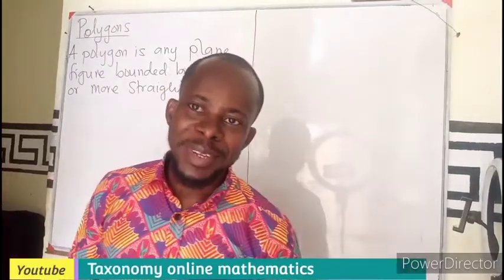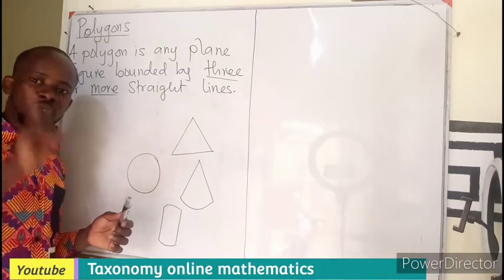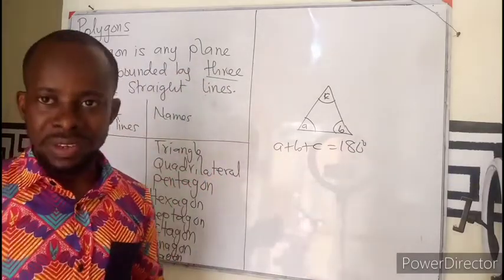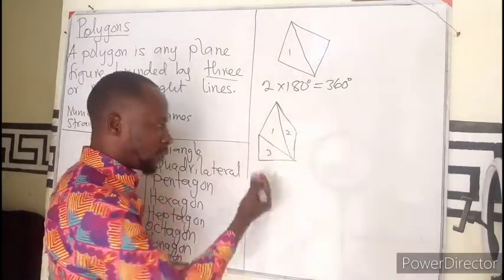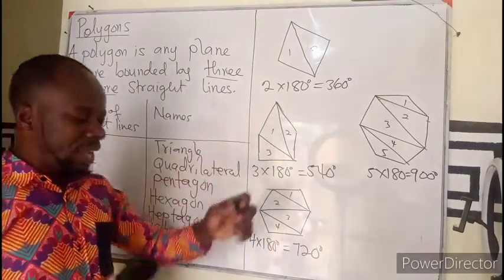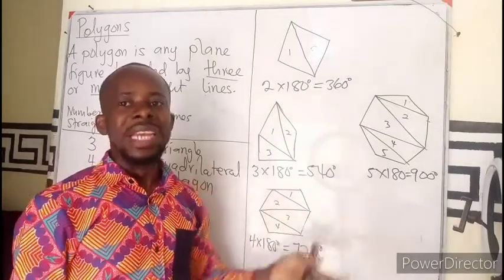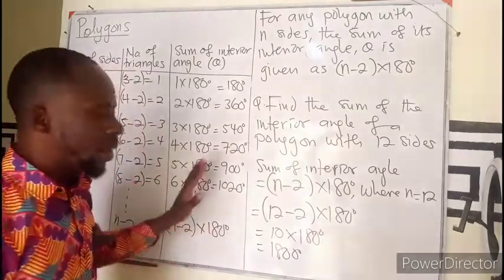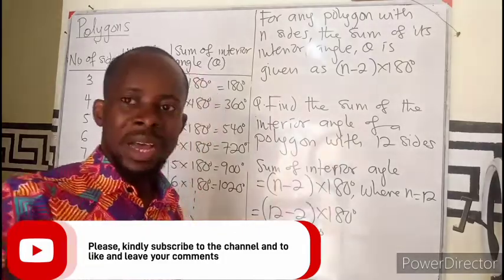Polygons | Plane Geometry 1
Tutorial on the topic Polygons.